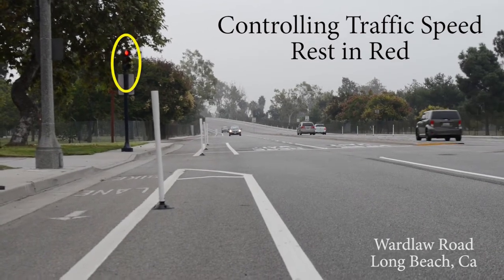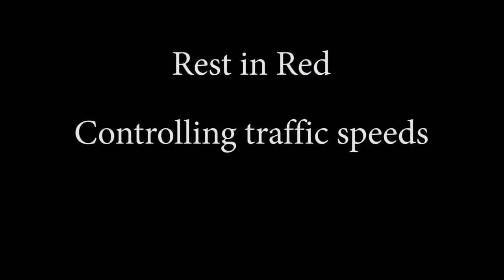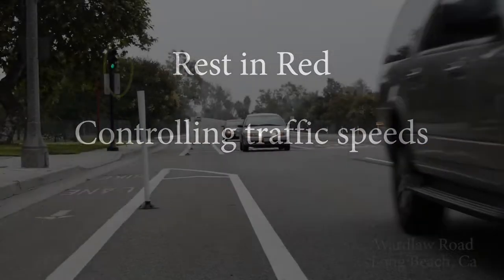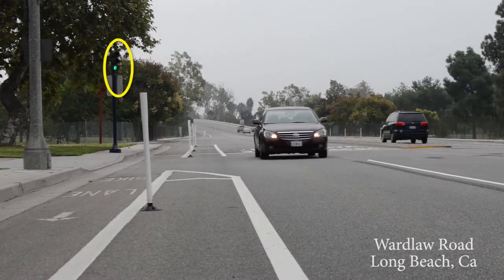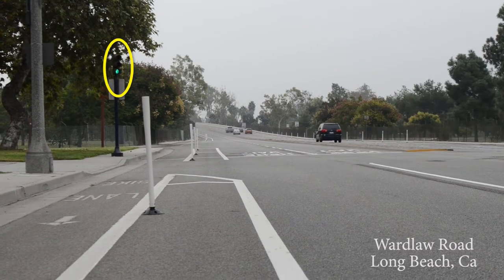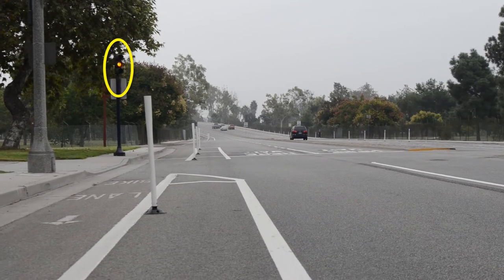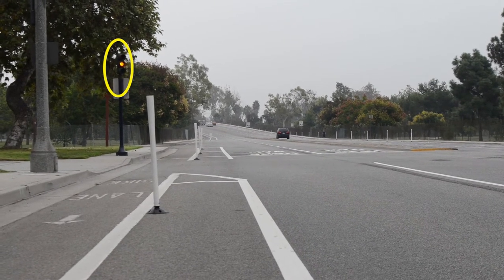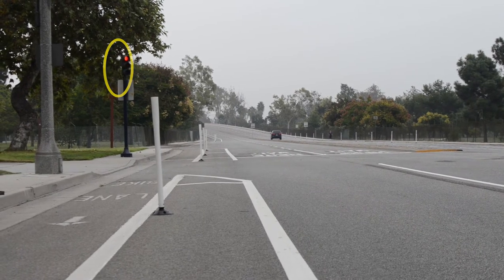Rest in red - controlling traffic speed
As bicyclists we are all to well aware - bikes interacting with high speed vehicles can a recipe for disaster for the bicyclist.  A recent traffic engineering development, where signals automatically go to red in all four directions when there is no traffic...and go to red if vehicles are approaching the intersection at a speed above the speed limit helps reduce traffic speeds making it safer for bicyclists and pedestrians.

The City of Long Beach recently installed several of these lights to help slow traffic in areas where we have higher pedestrian and bike traffic along with vehicles that frequently travel above the posted speed limit.

This short video shows how one of these signals on Wardlow Road works.